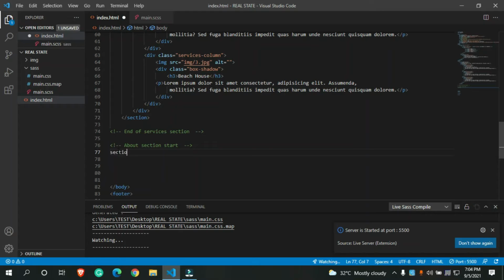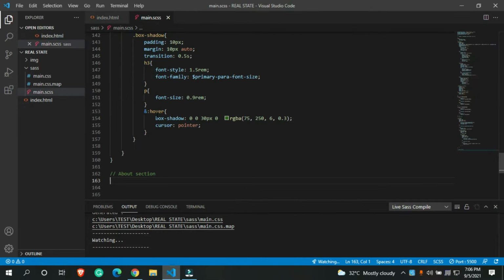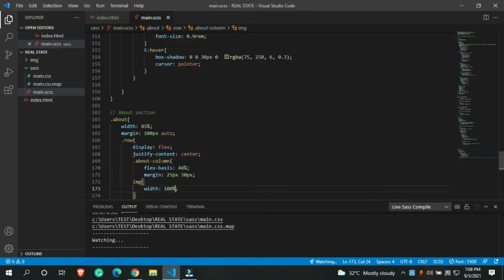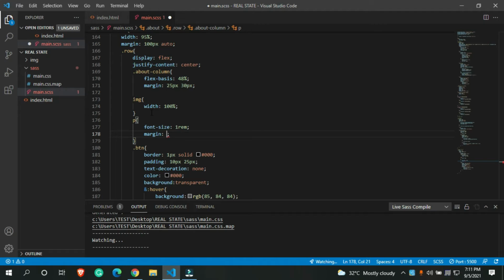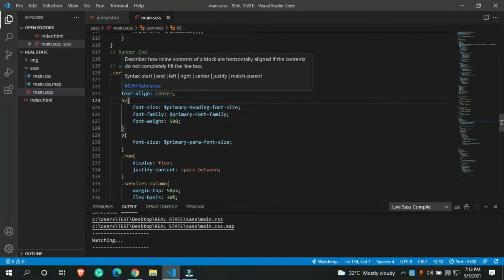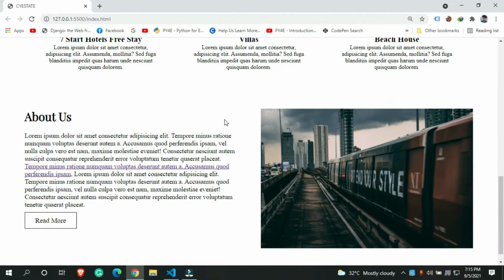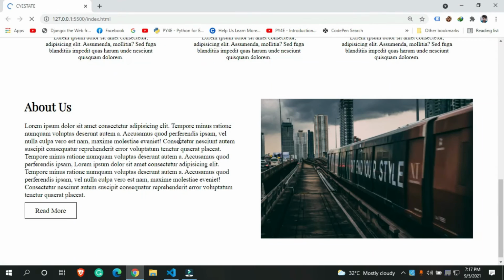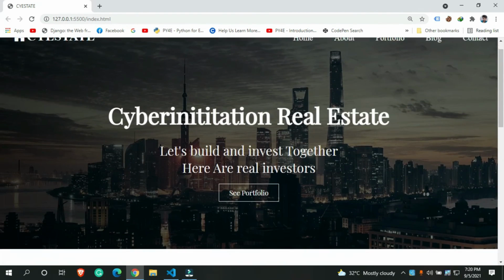HTML and CSS Real Estate Website By using SAAS Part #5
How to create a real estate website by using HTML CSS and SAAS